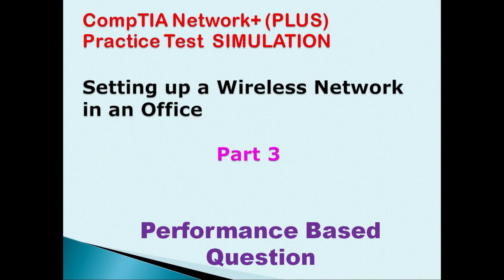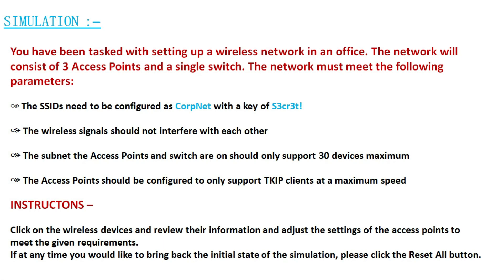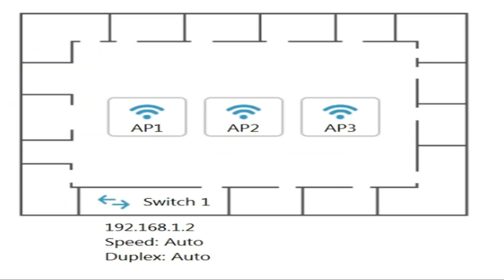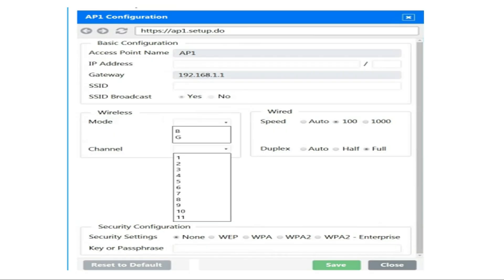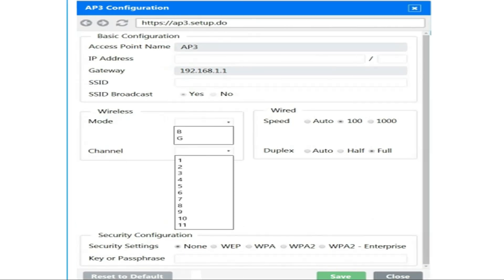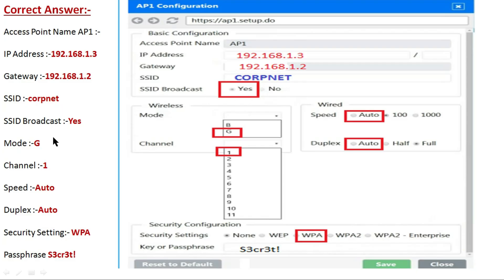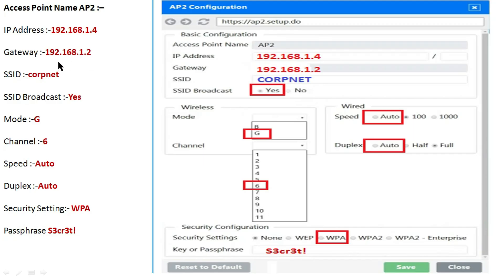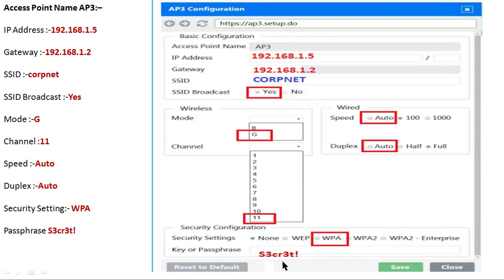CompTIA Network+ (Plus) Simulation-Part 3 Setting up a Wireless Network in an Office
CompTIA Network+ Simulation-Part 11
Are you getting ready for the CompTIA Network+ exam? Need some extra help? Prepare for your exam using my channel CompTIA Network+ practice test videos. I have designed these videos to help you acquire the skills and knowledge you need to pass your exam. I passed and so can you!
How to Pass CompTIA Network+